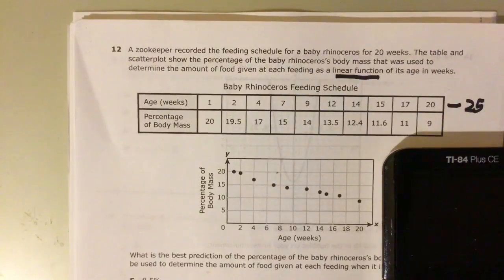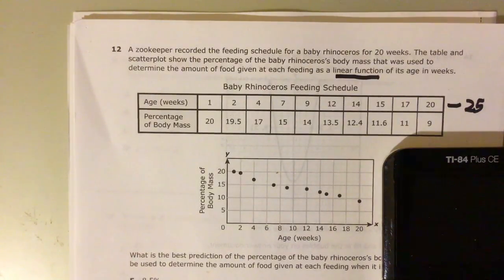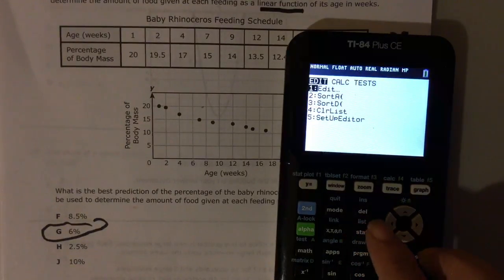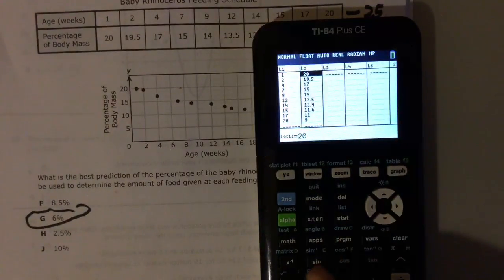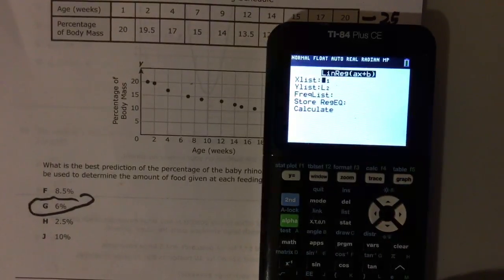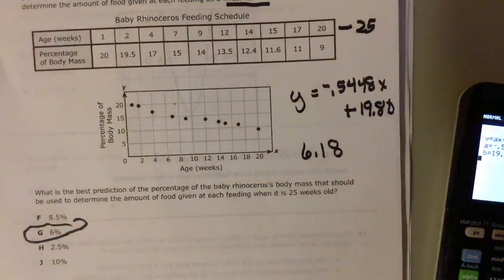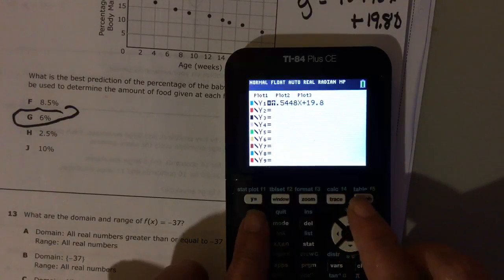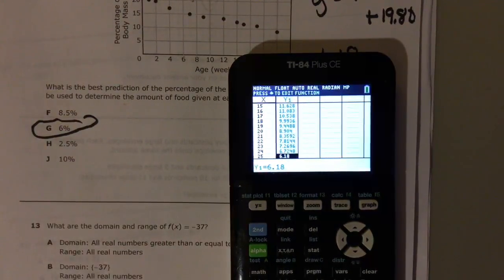2018 Staar Released Exam Algebra 1 #12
#12 Staar Released Exam